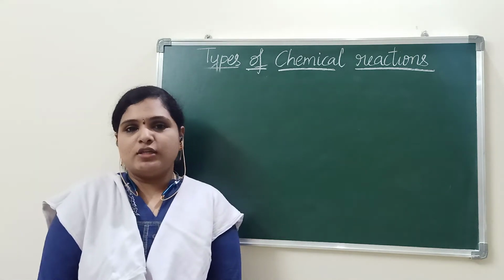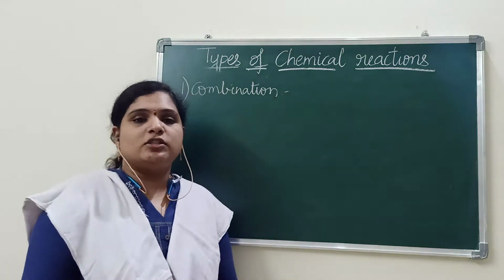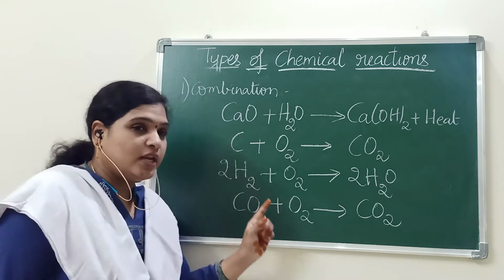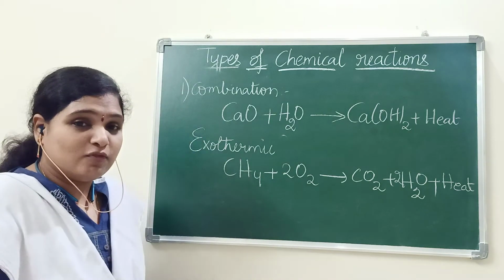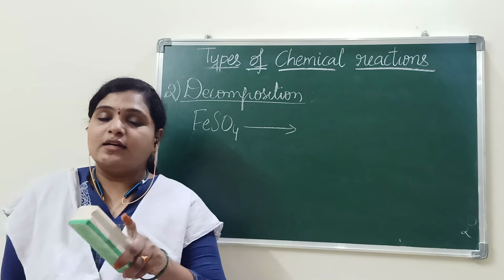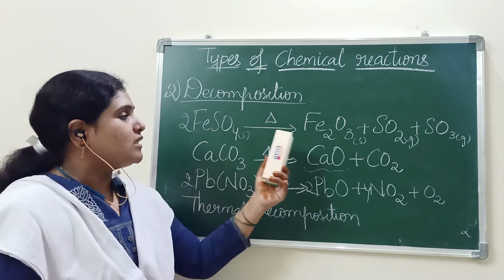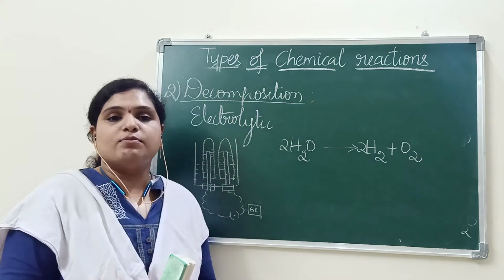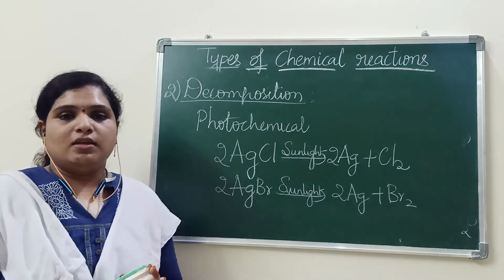chemical equation and reaction class 10//types of chemical reactions//CBSE//ncert//SSC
combination reactions
decomposition reactions
endothermic reactions
exothermic reactions
thermal decomposition
electrolytic decomposition
photochemical decomposition